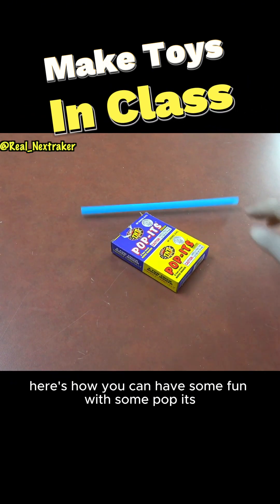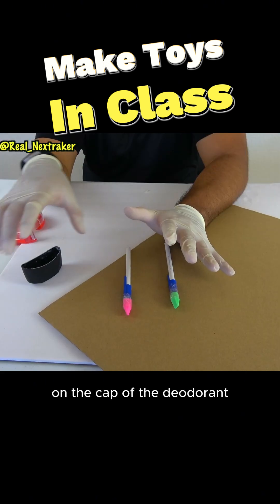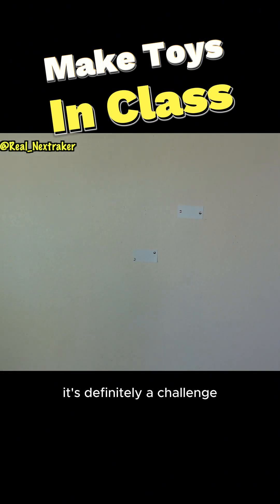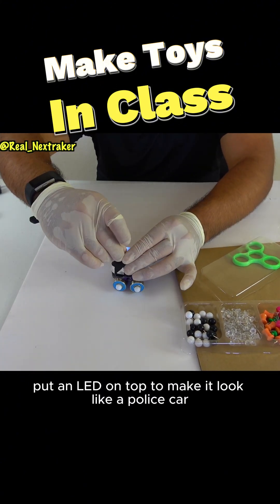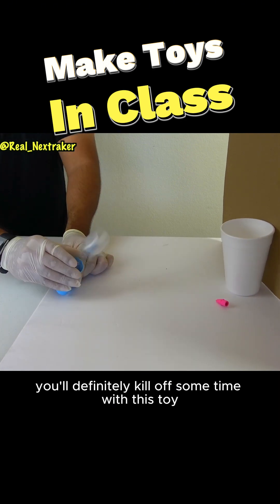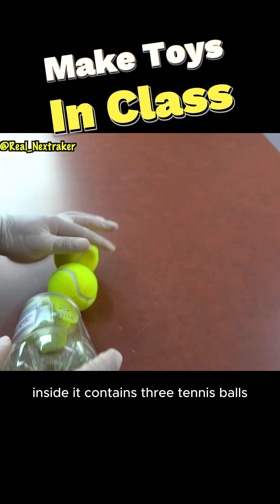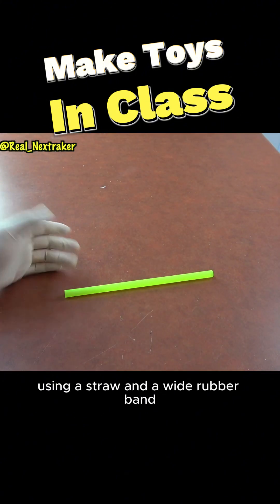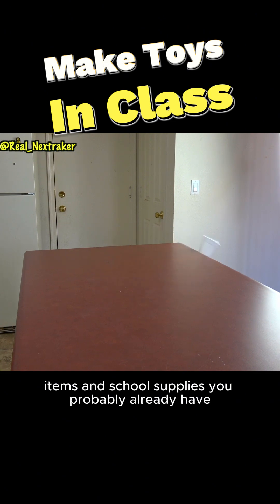Making fun toys in class with school supplies